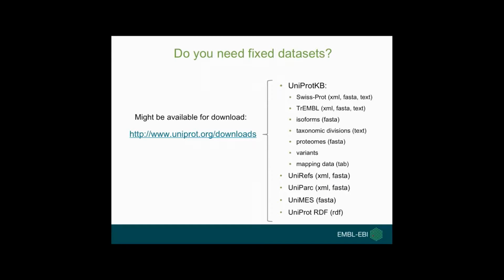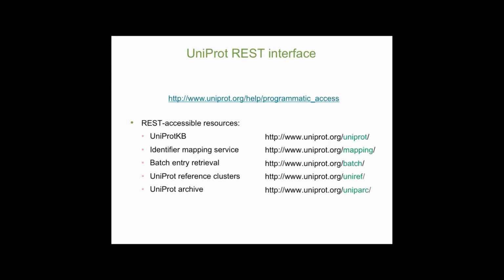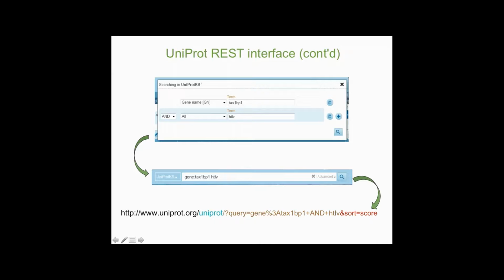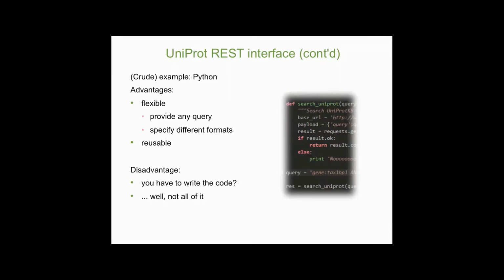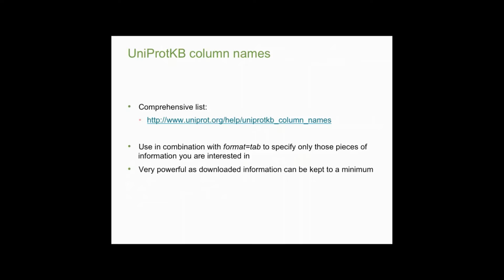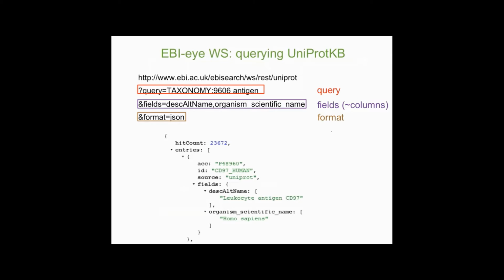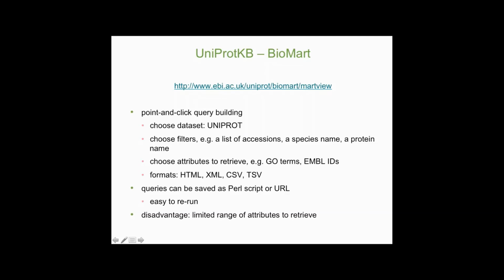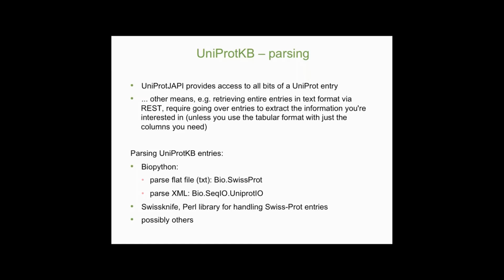UniProt: Programmatic access to UniProtKB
Klemens Pichler presents this webinar on accessing UniProtKB programmatically. This webinar was recorded on 3rd June 2015.

This video is best viewed in full screen.

For a full list of upcoming webinars from this series, please visit Train